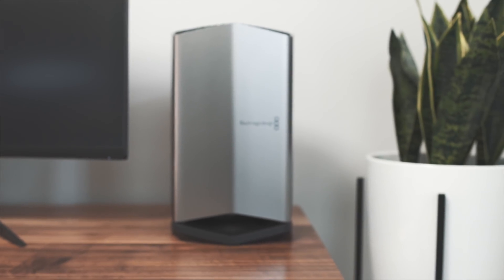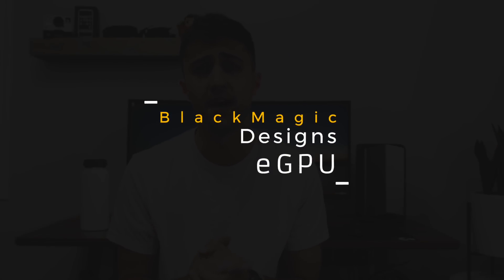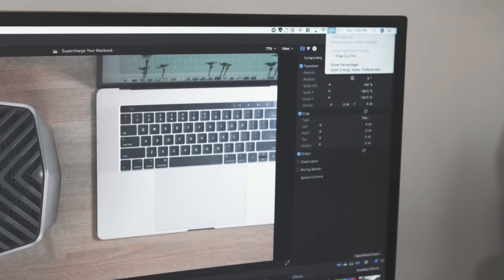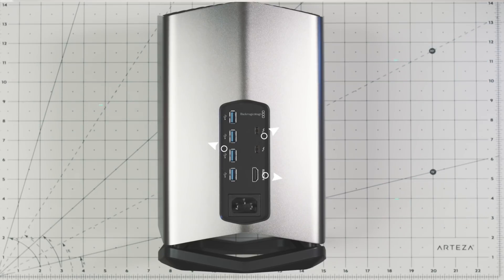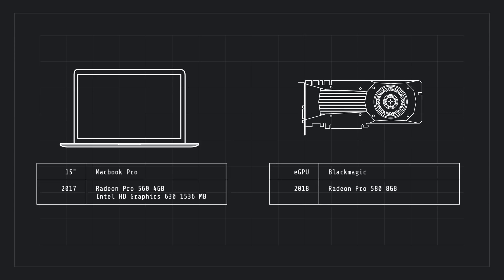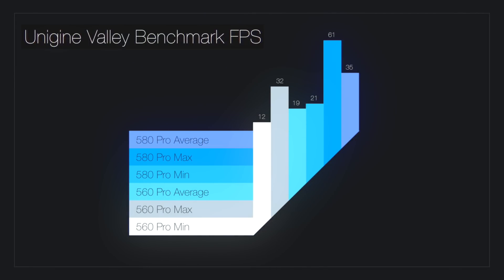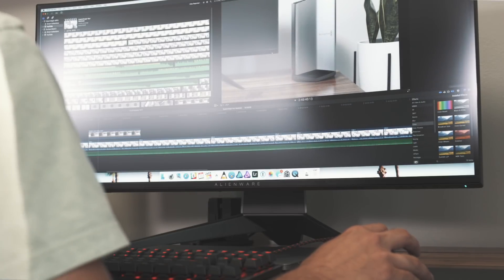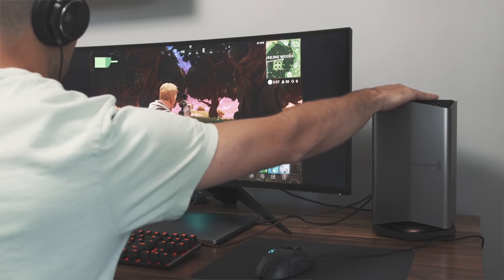Supercharge your Mac: Blackmagic eGPU Review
The Blackmagic Designs eGPU has a radeon pro 580 and is designed to improve the GPU performance of any apple computer with thunderbolt 3.